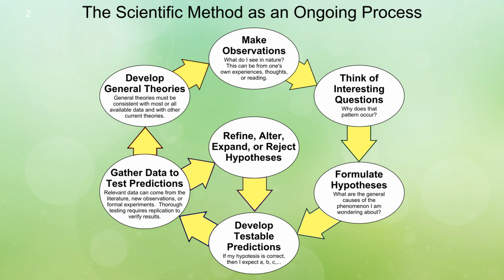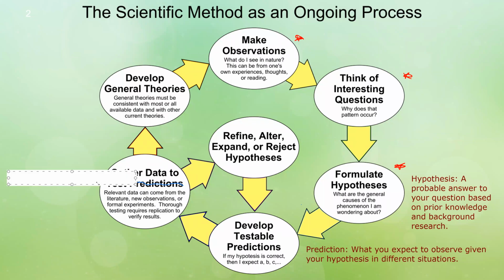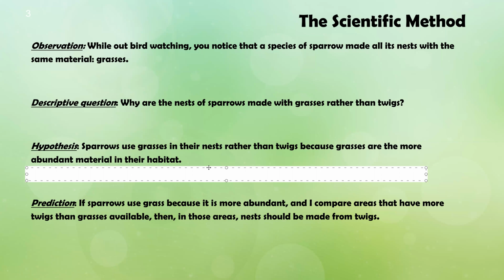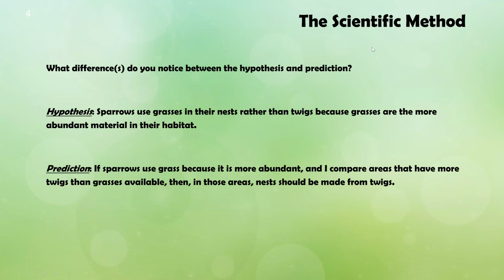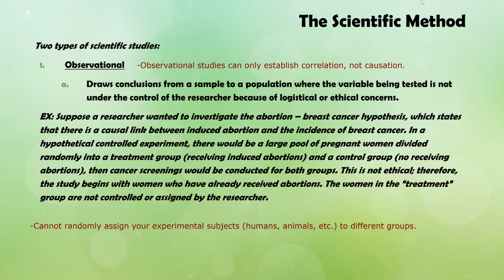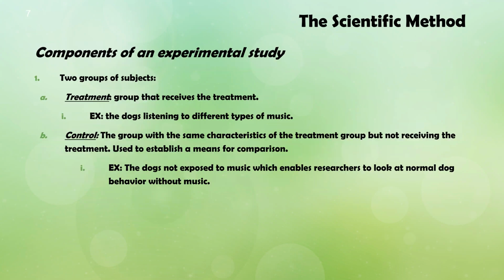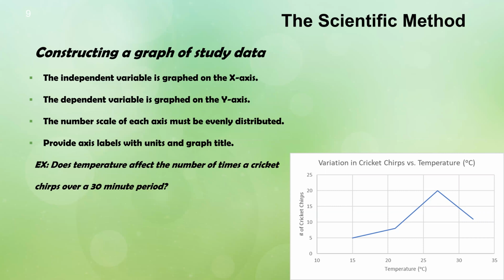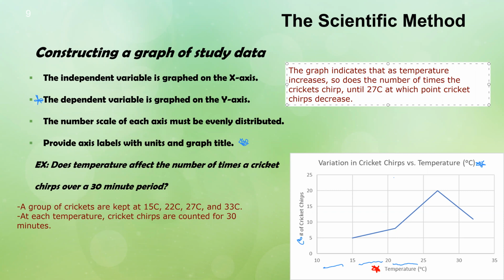The Scientific Method